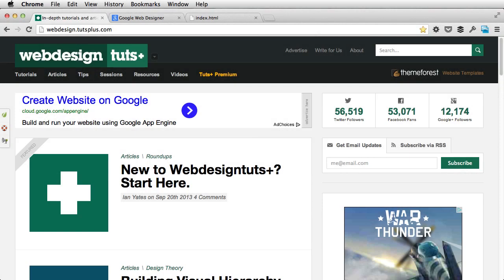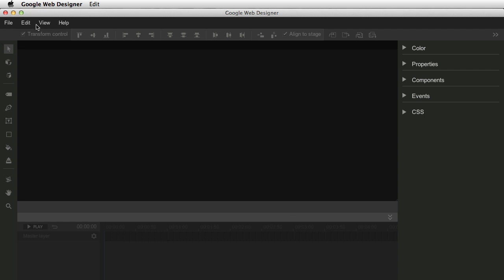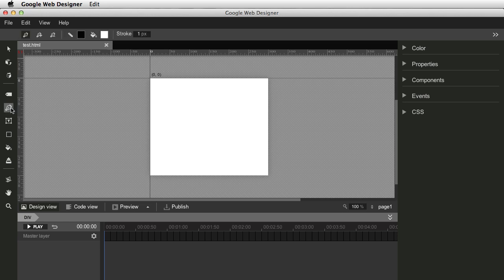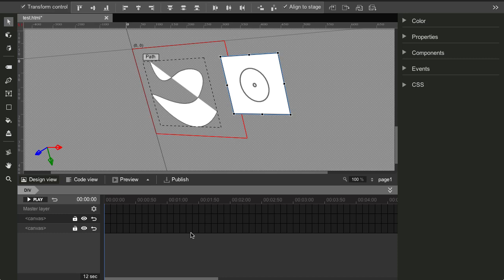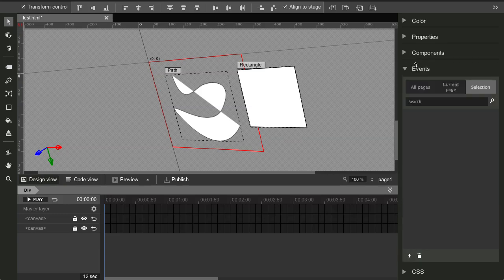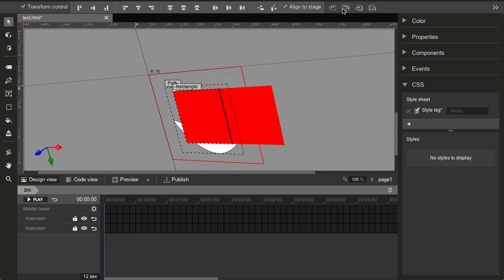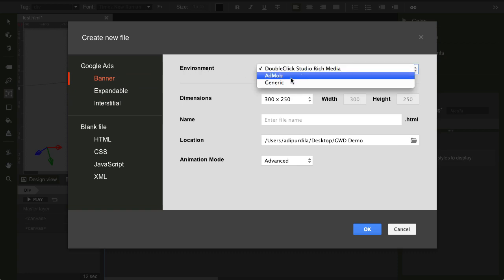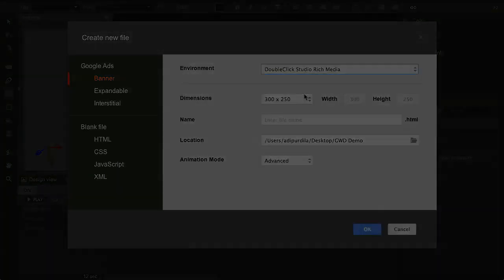First Look: Google Web Designer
Google Web Designer (GWD) is a brand new application from Google. Currently in Beta, nothing's set in stone, but let's take a look at it and see what it's about.